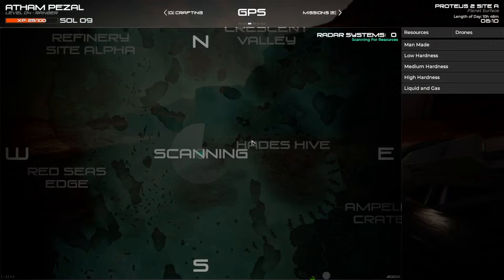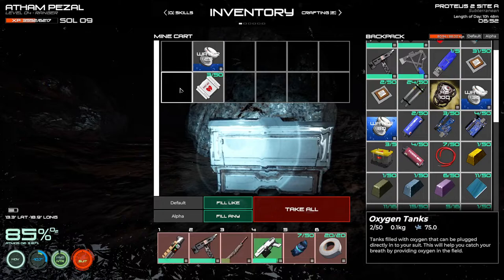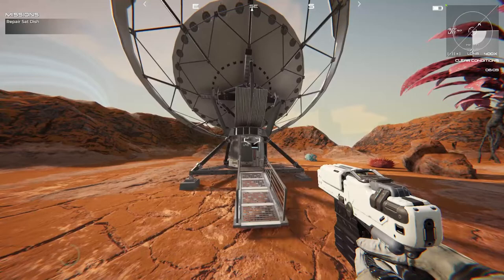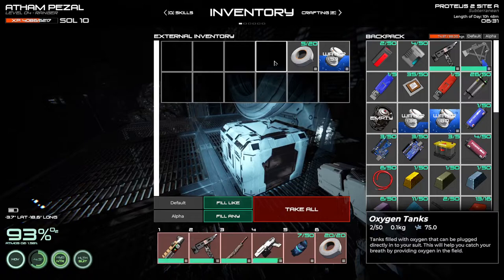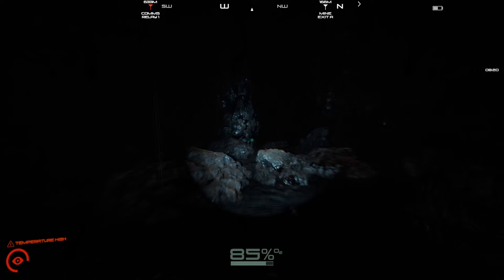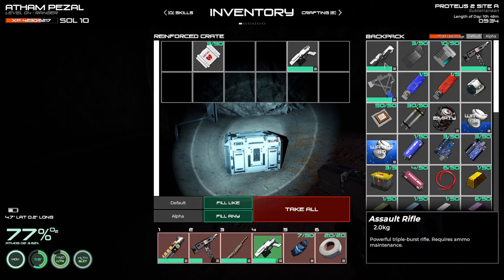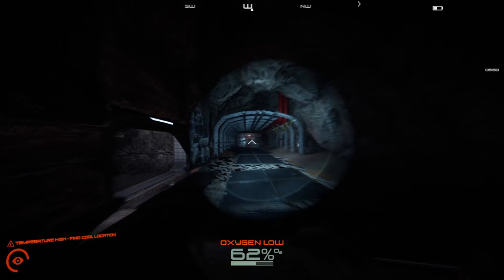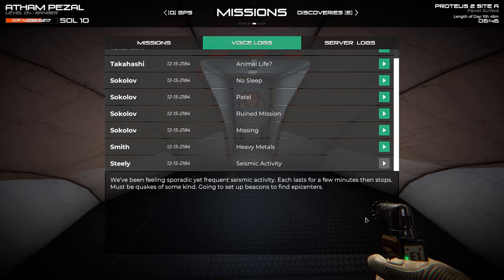Osiris: New Dawn | Walkthrough | PT6 | Blue Batteries - Sat Dish - Assault Rifle | PC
In part 6 of Osiris: New Dawn, Rev first shows the location of the blue batteries, then it is off to fix the sat dish, then a little mine diving where we find the red key and later the assault rifle. Rev starts a new game and will show all gameplay, upgrades, weapons, and vehicles for his walkthrough. Explore the Gliese 581 solar system and colonize its worlds of incredible wonders while braving the unforgiving dangers of space.